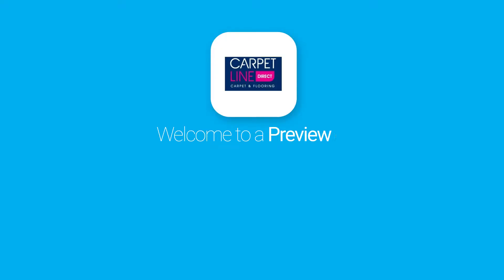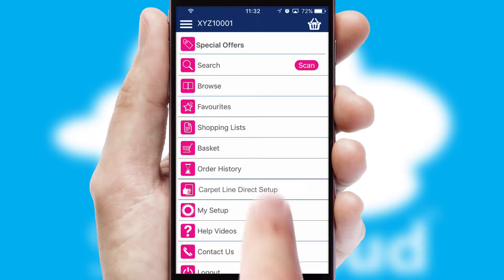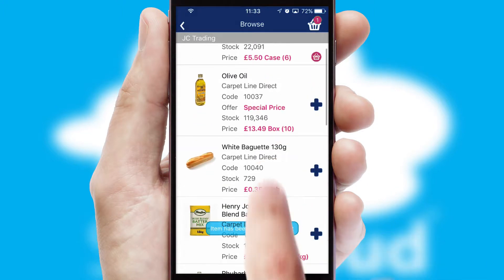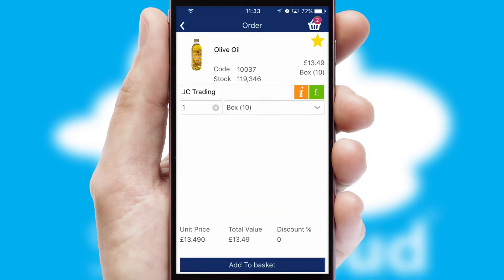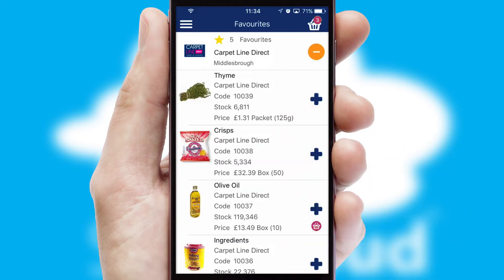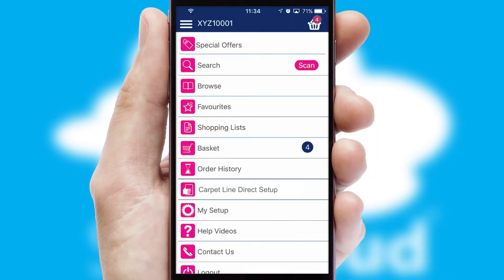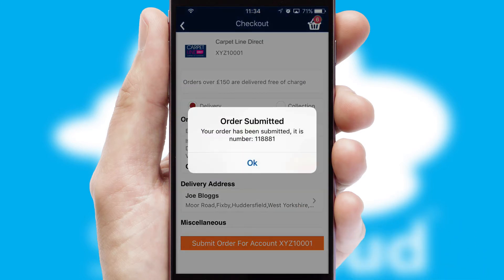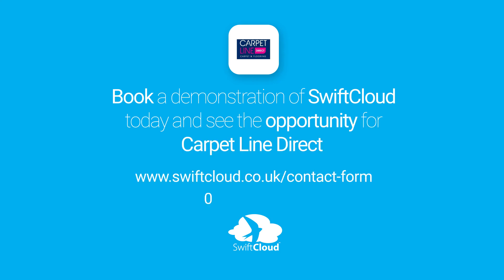Carpet Line Direct - Mobile App Preview CAR403W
This is a preview of what a mobile ordering app designed for Carpet Line Direct and powered by SwiftCloud could look like. This video has been prepared specifically for the team at Carpet Line Direct and not for general marketing purposes.